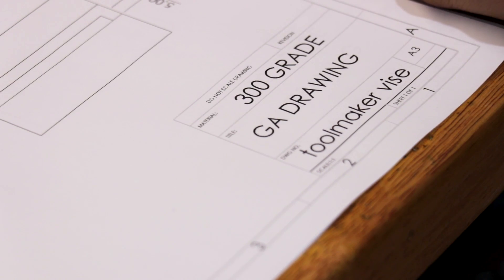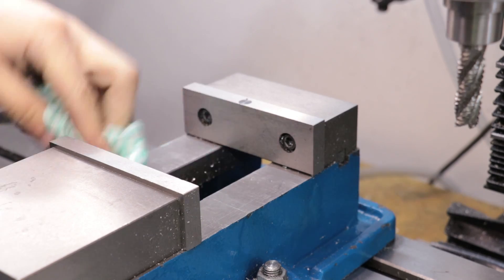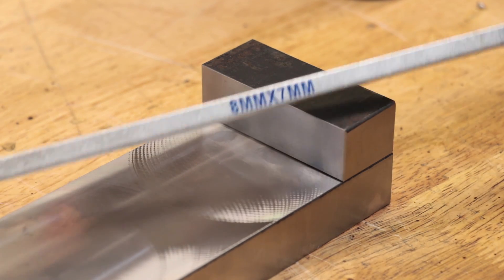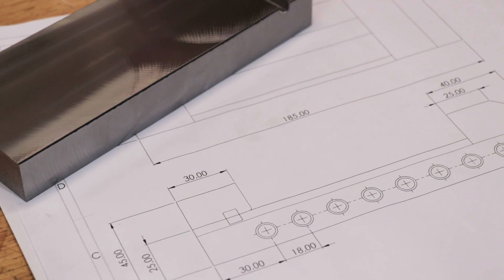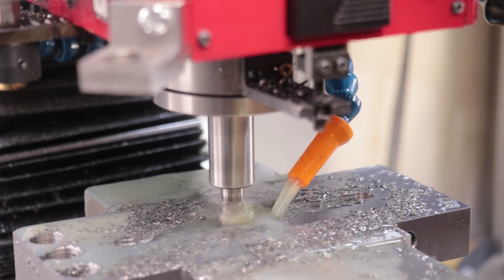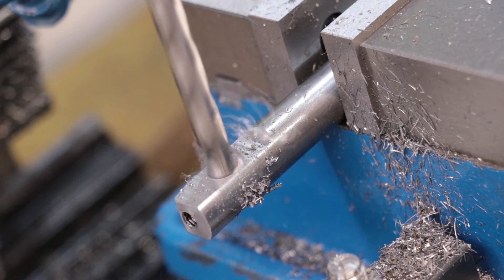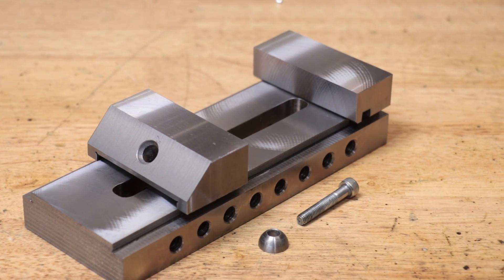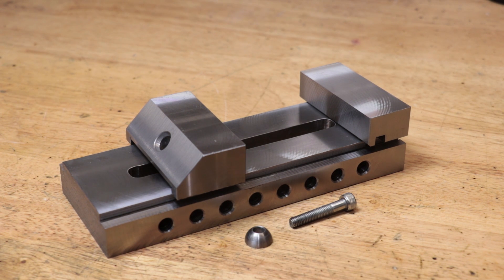Making A Toolmakers Mill Vise - Machining The Vise (Part 1)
G'day everyone,

In this project series I will be attempting to make a toolmakers vise to replace the big 4 inch import vise. I will be making it from scratch using 75 x 25 mild steel. In this video I will be machining the vise body, fixed jaw, moving jaw and the clamping system. In the next videos I will be heat treating and grinding the vise into tolerance. I hope you enjoy the new video series.

Timestamps
0:00 - Project Intro
1:30 - Cleaning Up And Facing The Base And Fixed jaw
3:07 - Cutting The Keyway
4:01 - Drilling, Counterboring And Tapping The Mounting Holes
5:47 - Deep Hole Drilling
6:44 - Machining The Centre Slot And Bottom Cavity
9:10 - Machining The Side Step Down
10:10 - Machining The Slot At An Angle Using A DIY Tilt Vise
11:36 - Machining The Moving Jaw
14:55 - Machining The Clamping System
18:04 - Next Problem: Hardening Mild Steel